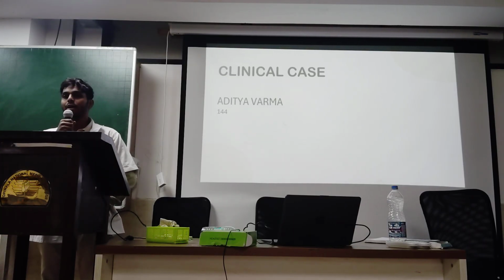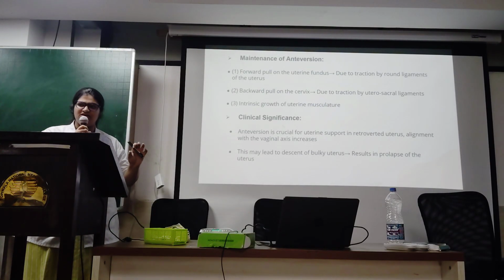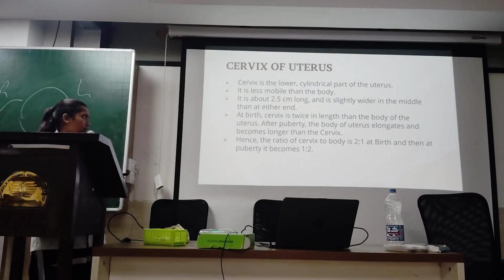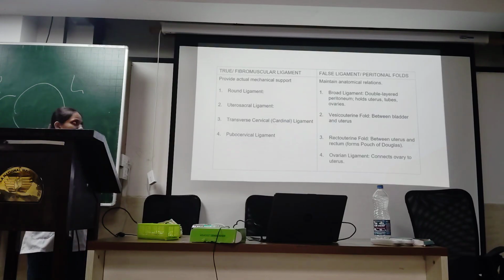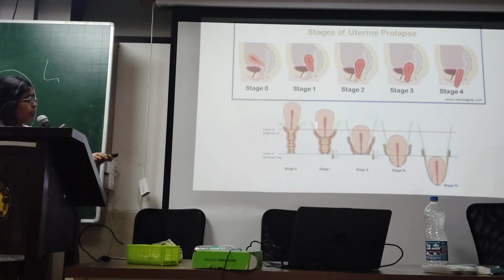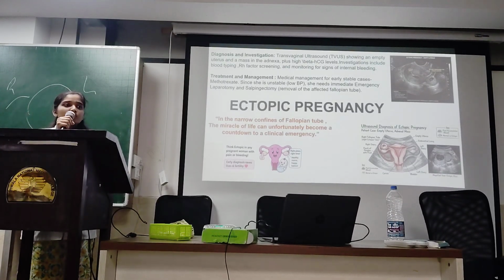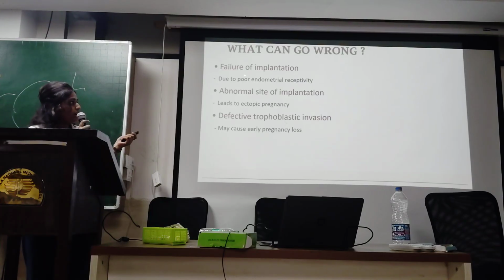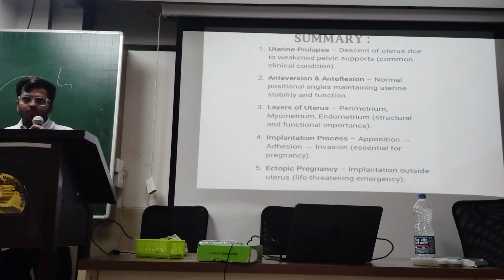Seminar on OBGY by 1st MBBS students of TNMC